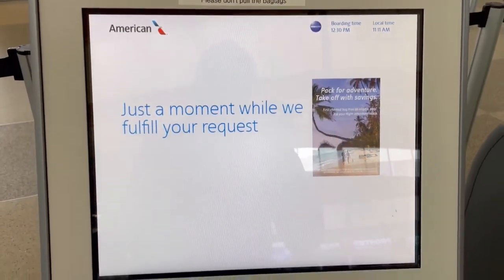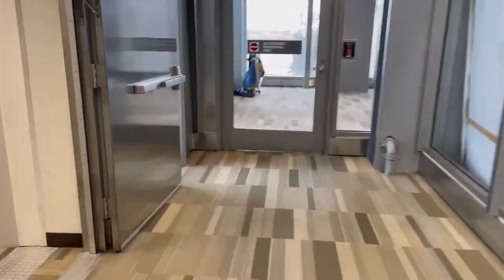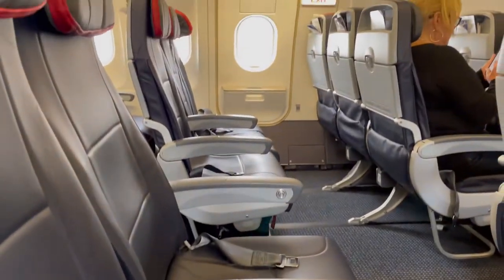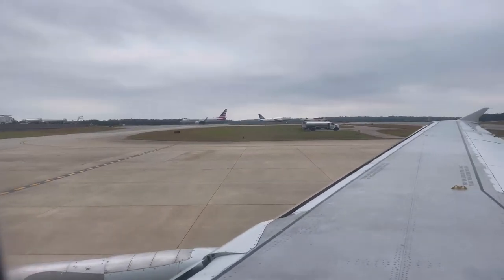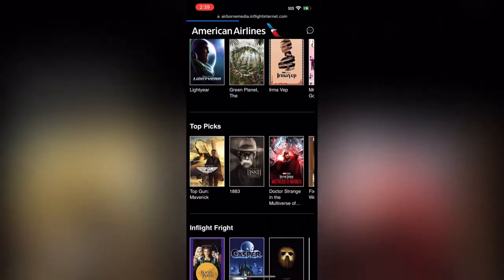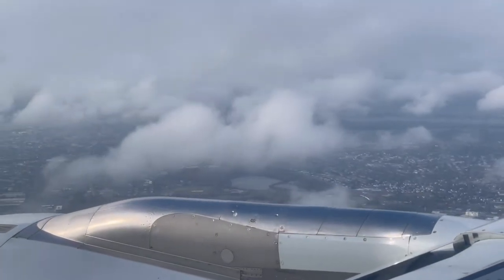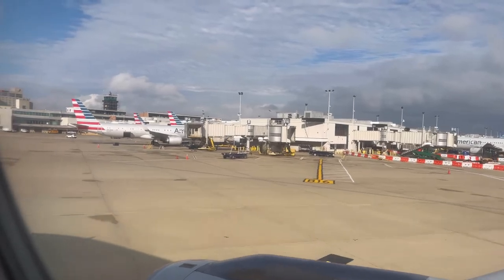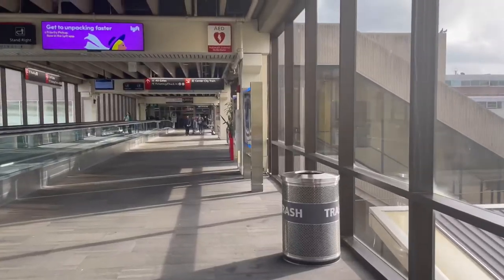American Airlines Economy Class RDU to PHL |Flight Review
This is a short flight review of one hour from Raleigh Durham to Philadelphia in economy class. This flight is a recent flight that I took and wanted to document the experience of Economy class in American Airlines.
Overall, the experience was great in comparison to other recent flights that we have taken. Not much interaction with ground crew. The flight crew were exceptional and very attentive.

Recorded on:
iPhone 12Pro

Edited on:
InShot